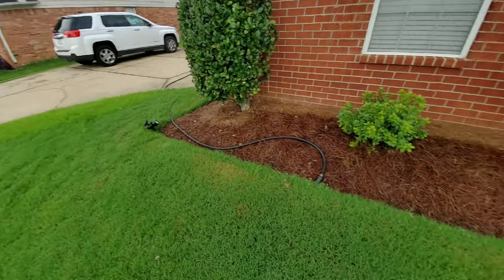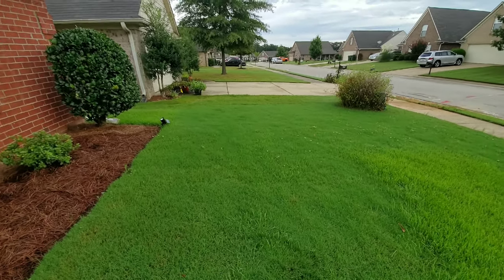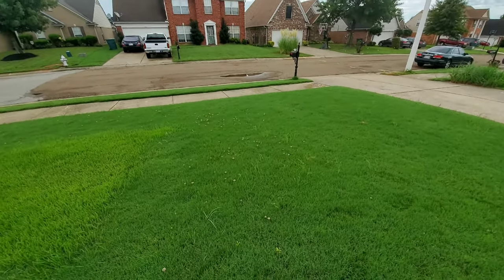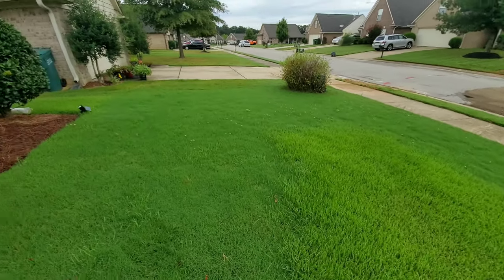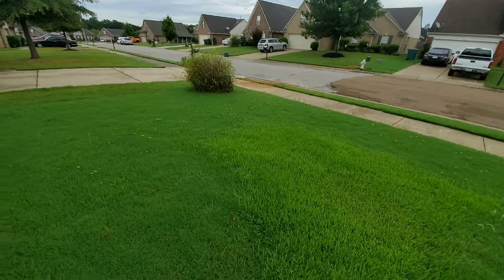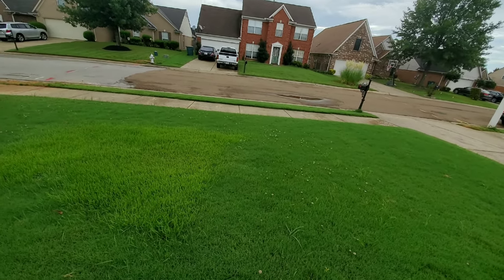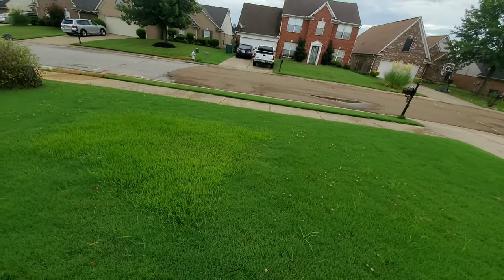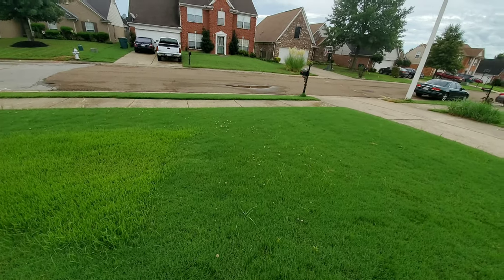Mushrooms in my Lawn. Do I have a fungus?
Why do I have mushrooms in my lawn. Mushrooms are fungus that lives beneath the soil. Most of the time mushrooms are a indication of large organic matters in an area or water drainage issues. Mushrooms will also show in areas where a large tree has been removed.

Treat by aeration the area, detaching, and losing up the soil where the mushrooms area.